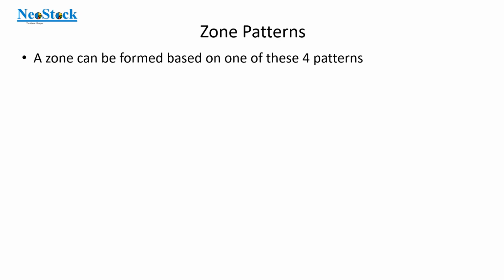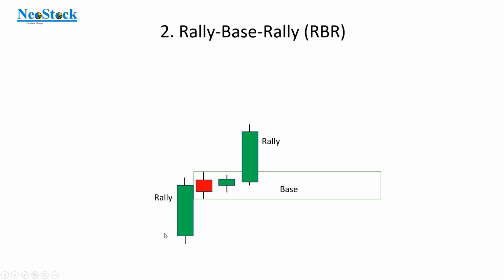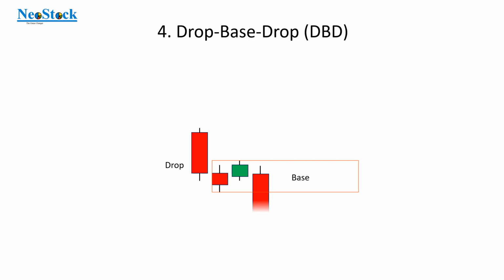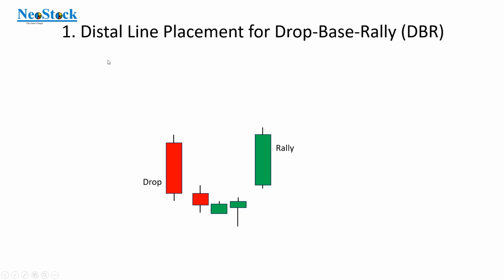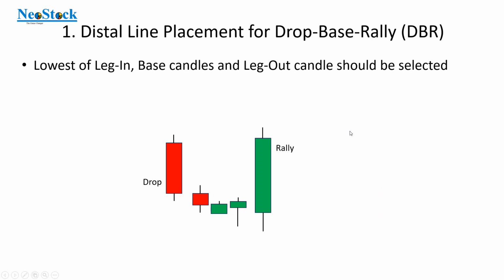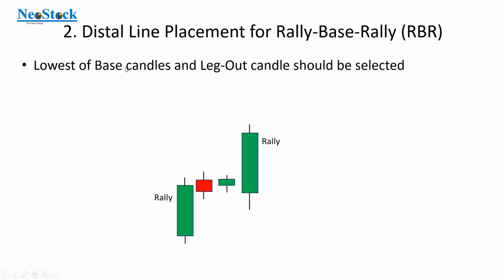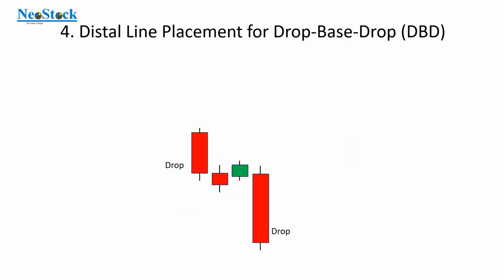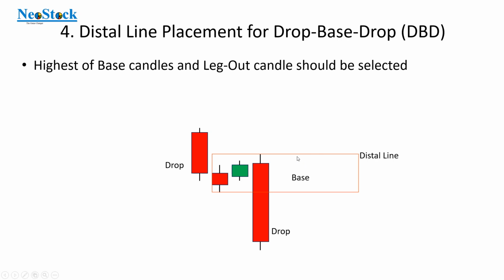Lesson_4 Supply Demand Zone Patterns and Distal Line Placement bassed on DBR, RBR, RBD and DBD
Lesson 4 in Supply Demand Zone Price Action Free Training

Drop-Base-Rally (DBR)
Rally-Base-Rally (RBR)
Rally-Base-Drop (RBD)
Drop-Base-Drop (DBD)

Distal Line Placement based on these patterns